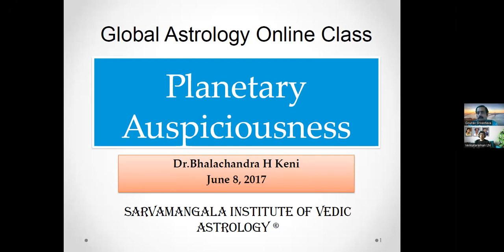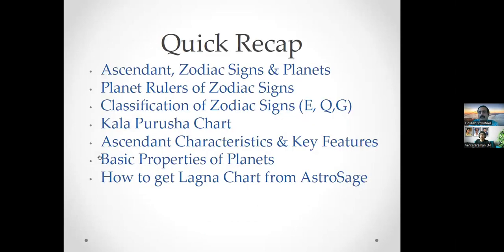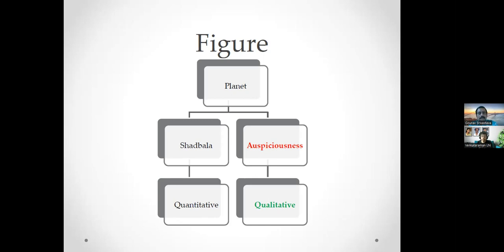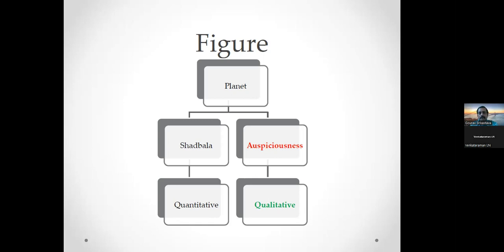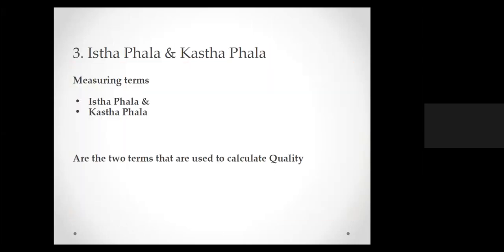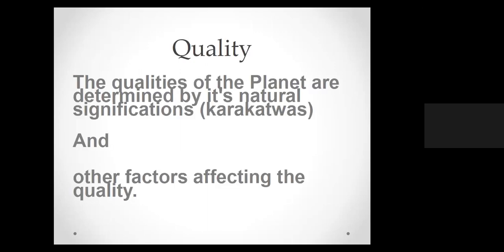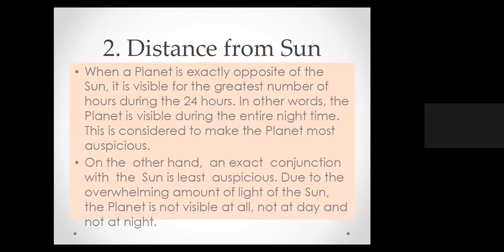10. Planetary Auspiciousness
SIVA Astrology Basic Level Course : Batch-12 | Week 10